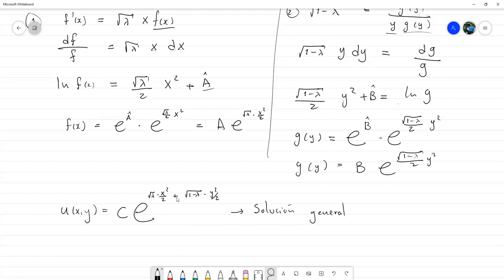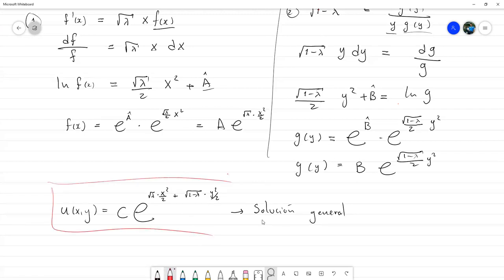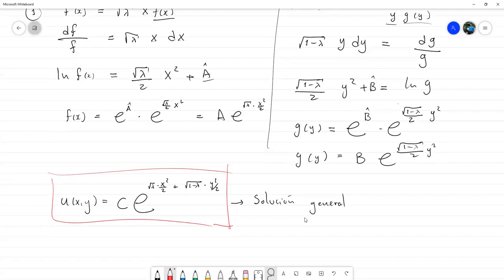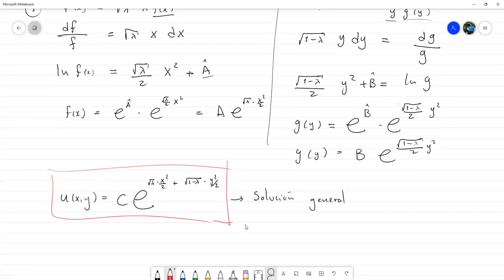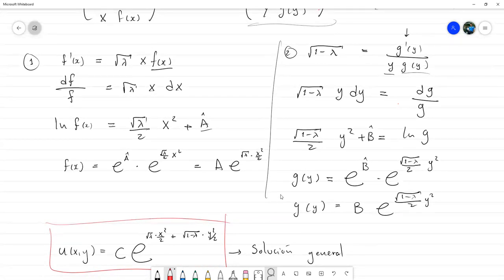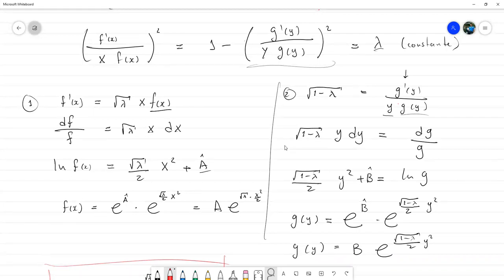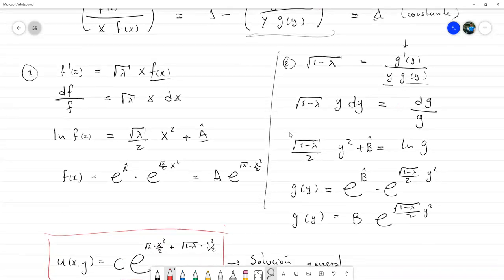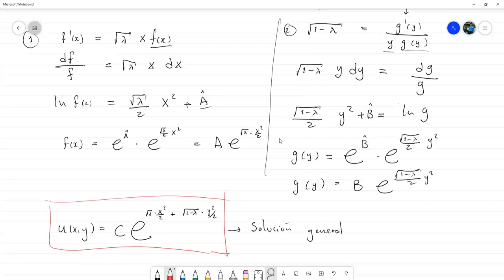Separación de Variables en EDP de primer orden - Ecuaciones Diferenciales Parciales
Estudiamos el método de separación de variables para resolver ecuaciones diferenciales parciales de primer orden. Se hace énfasis en que es útil para resolver ecuaciones no lineales que no son cuasilineales. Reunión hecha vía Zoom con los estudiantes de Ecuaciones Diferenciales Parciales sección 1600 en el marco del II PAC 2021 en UNAH.